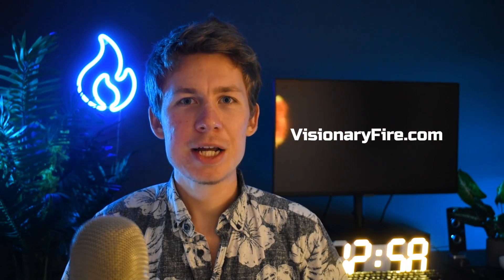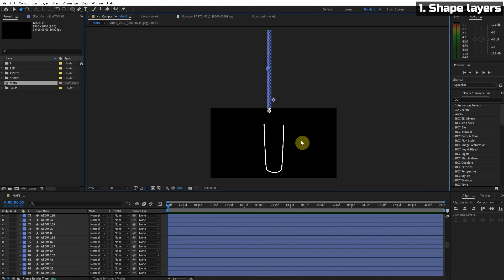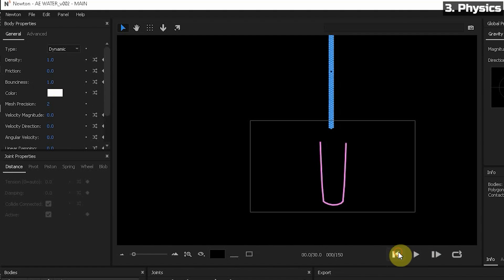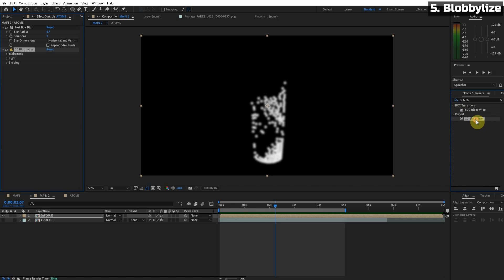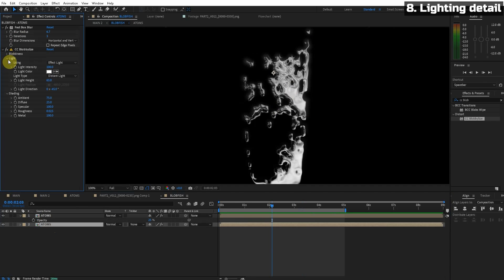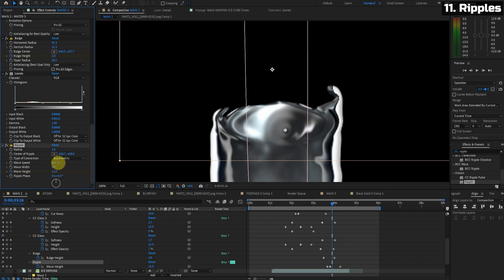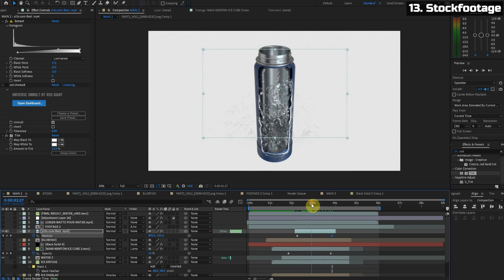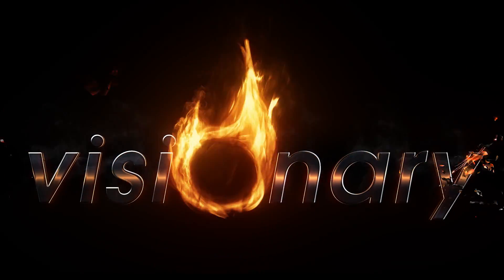Photoreal Water Simulation | After Effects Tutorial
🔔 Turn on YouTube Notifications

0:00 Introduction
1:11 Shape Layers
3:06 Physics
4:28 Newtone to After Effects
6:15 Reflect environment
6:59 Density
7:46 Multiple simulation layers
8:11 Unmult / Extract
8:22 10. Bulge top surface
8:58 Ripples
9:48 Specular bump
10:22 Stockfootage
11:09 Inside bottle
11:50 Motion blur

**MISC**
Lendon Bracewell from Visionary Fire shows how to create a liquid water splash simulation effect using Newton physics plugin for Adobe After Effects
The Newtone plugin is not required, just animate a mask and combine it with stockfootage, etc.